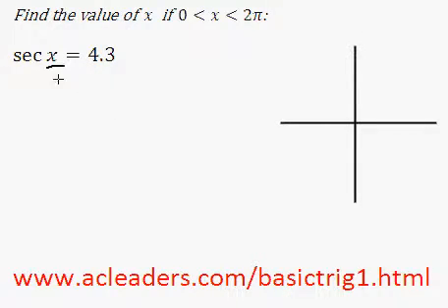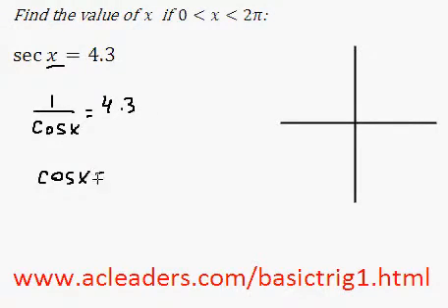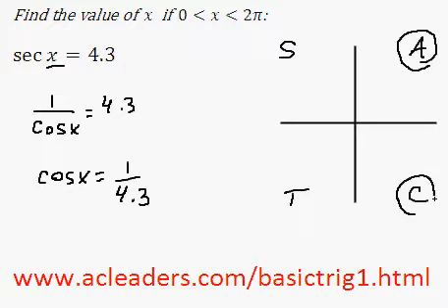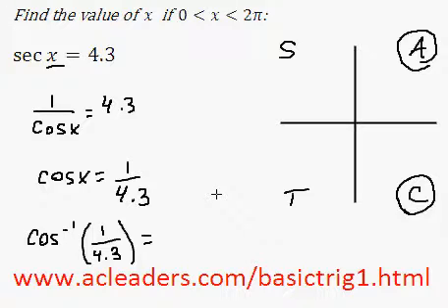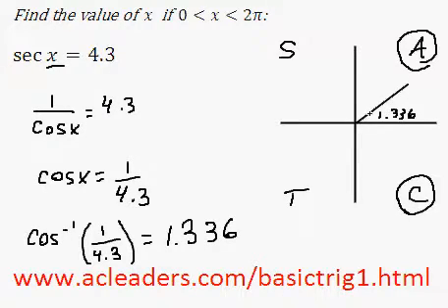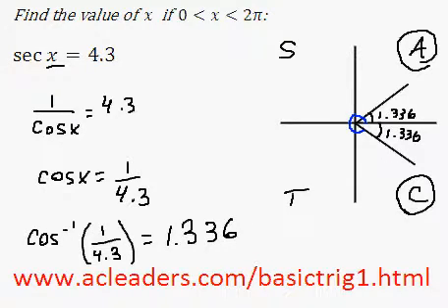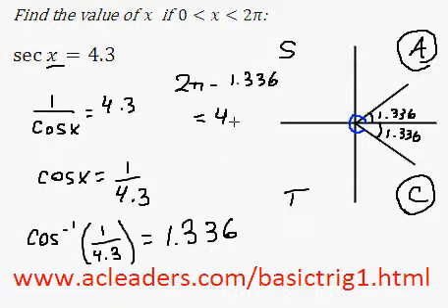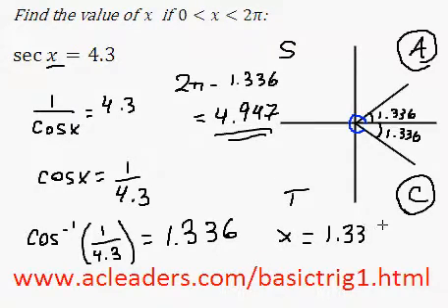Solving simple trig equation (in radians) - EASY!!!! (pt.5)